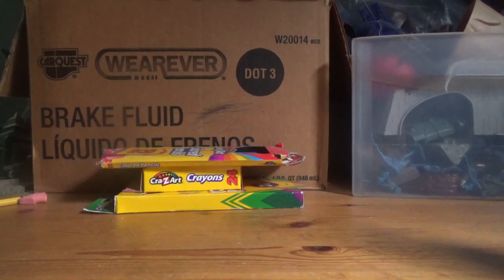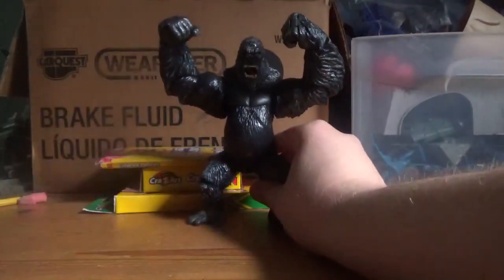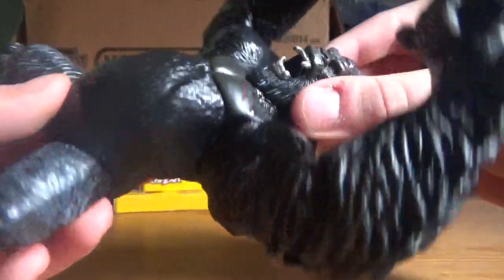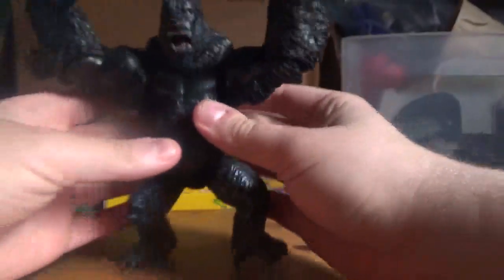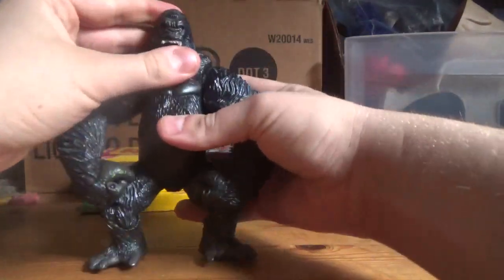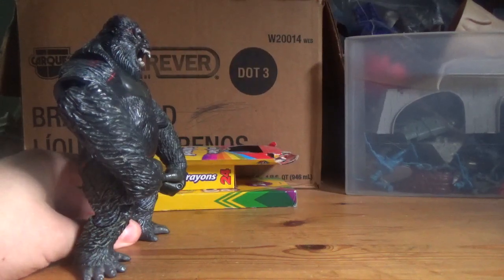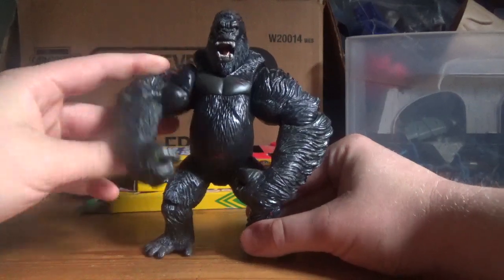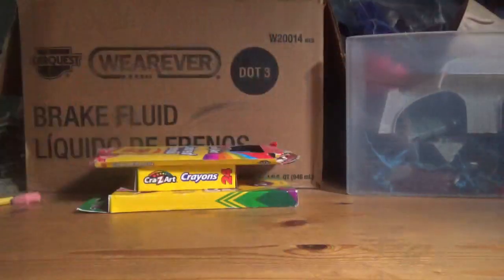King Kong 2005 Figure Review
This is a review on the King Kong Figure from 2005